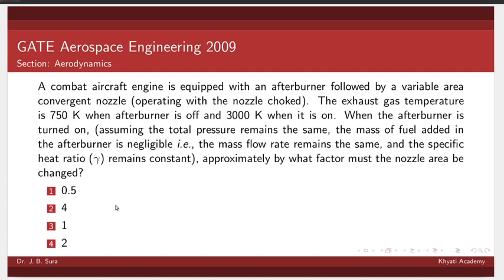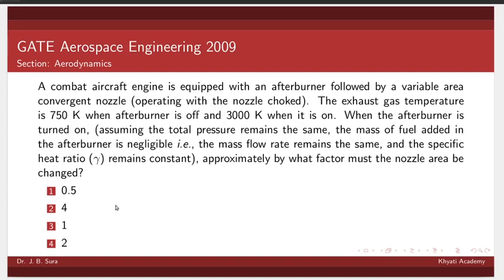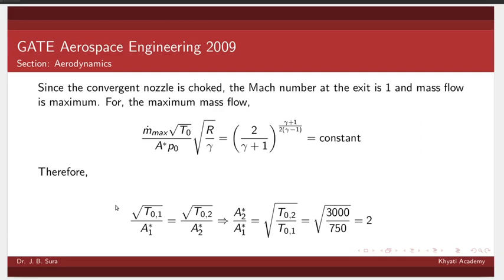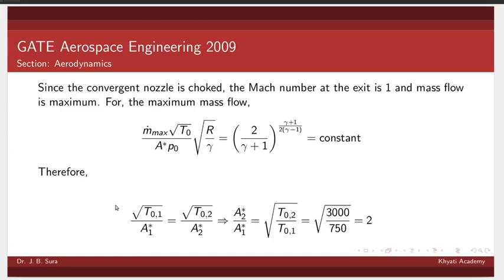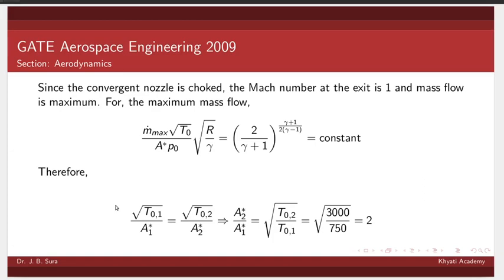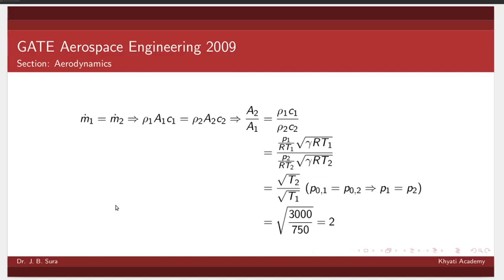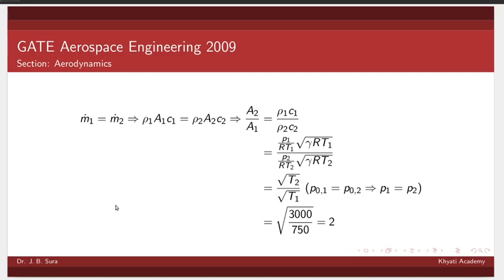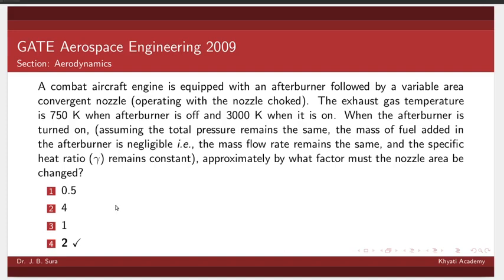GATE 2009 Aerospace Engineering Q26 | Afterburner | Variable Area Nozzle